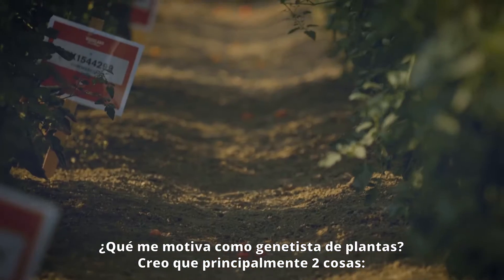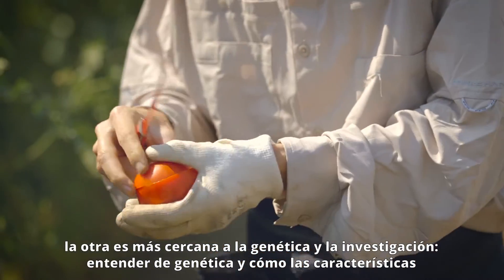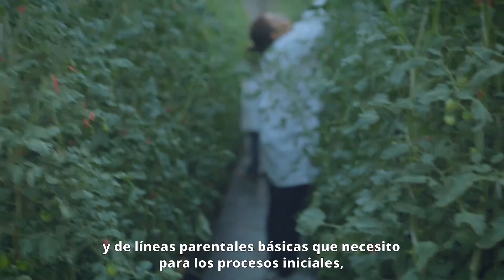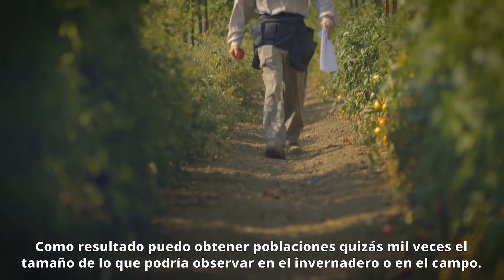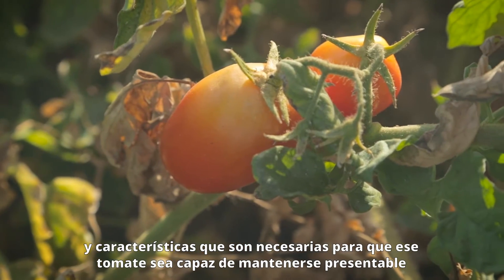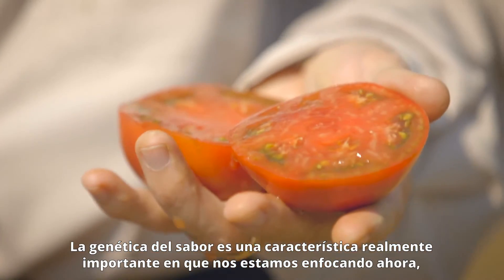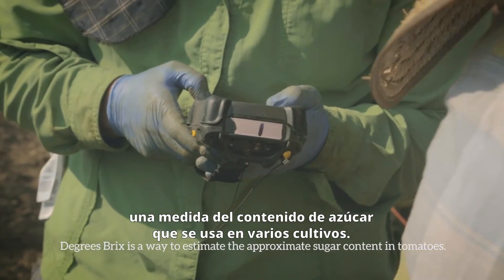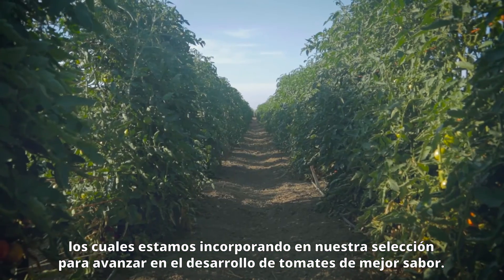Conoce a los genetistas Seminis® | Tomate para mercado fresco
Seminis® cuenta con algunos de los mejores genetistas en el negocio hortícola, que están constantemente buscando desarrollar nuevos productos de acuerdo a las necesidades tanto de los agricultores como de los consumidores finales. En Latinoamérica, para países como Chile y Argentina, el tomate es uno de los principales productos del mercado, por lo que la colaboración con el equipo de genetistas Seminis es crucial para desarrollar materiales adaptados a nuestras necesidades regionales.

Alan Krivanek es un genetista de tomates para mercado fresco, comprometido en desarrollar productos que cumplan con este objetivo. El desarrollo de variedades de tomates para mercado fresco de Seminis se enfoca en características como la resistencia al transporte y el sabor, ambos claves para nuestros clientes.
Te invitamos a conocer sobre Alan y su experiencia como genetista en Seminis. Su trabajo dentro del equipo global de genetistas de Seminis es clave para el desarrollo de materiales para uno de los más importantes cultivos en Latinoamérica, como lo es el tomate.

y conoce más sobre los productos disponibles en latinoamérica.